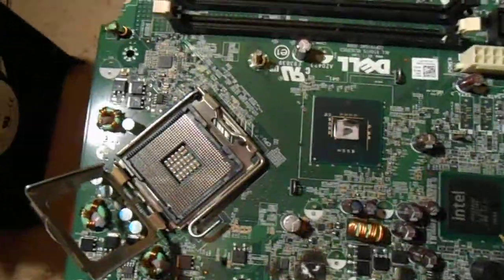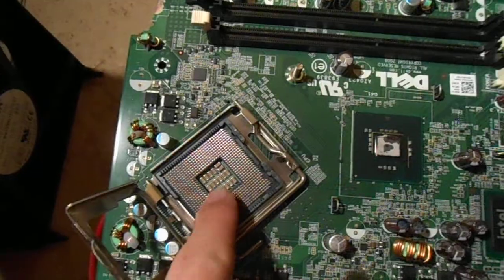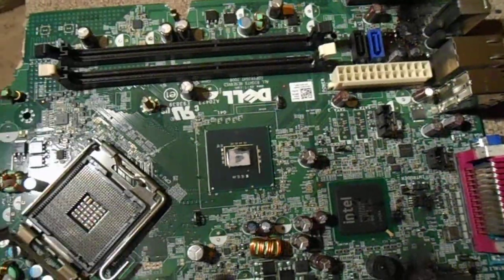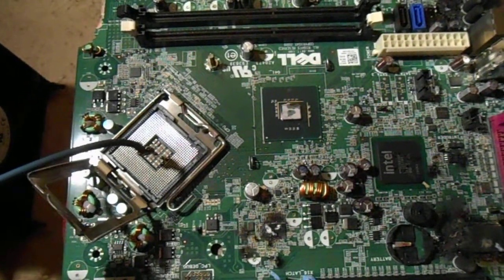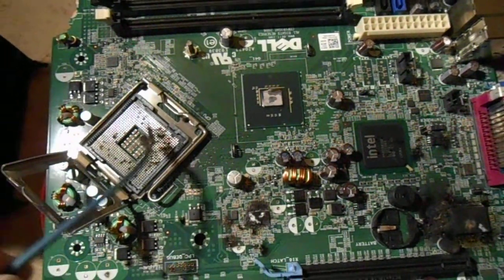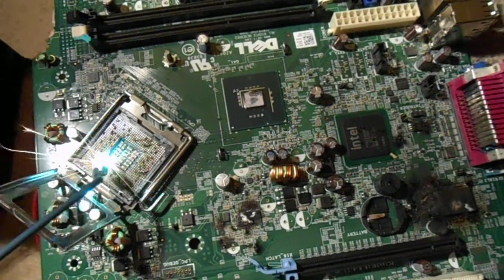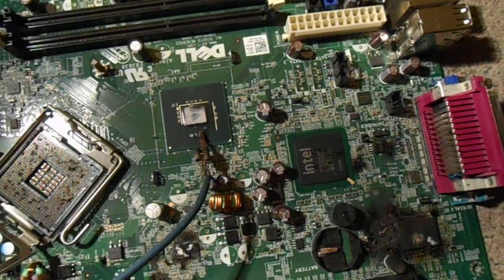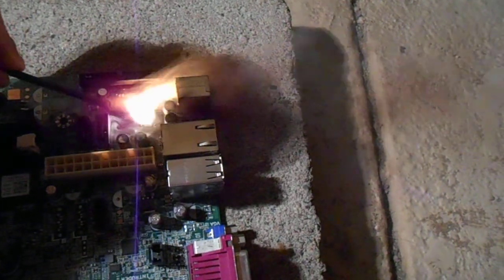Motherboard FRY!!! Pt.4/4 CPU socket and Northbridge cooks SPARKS!!!!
hey guys! i hope you all enjoyed part 4 of the carnage!
dont forget to check out parts 1-3 if you havent yet!

that was some great fun! i really enjoyed myself, i totally burnt the end of that blue wire off though, all that is left is the part where the copper is crimped to the connector :D

the link to the gallery where you can find the pictures of the aftermath of the mobo and modem card:
i am using my SEC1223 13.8v 23A PSU that will supply 23A even shorted out, this big beauty was barely warm after this whole episode!